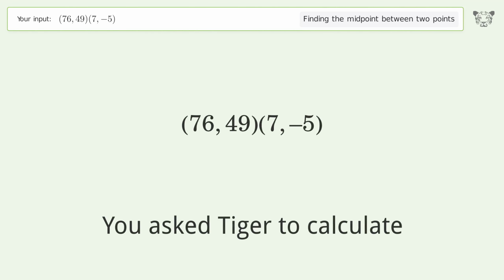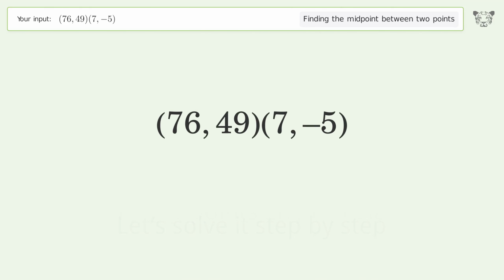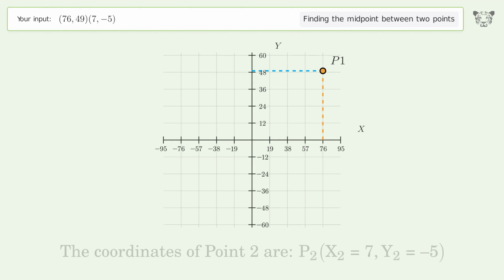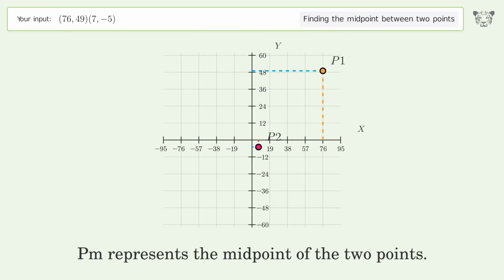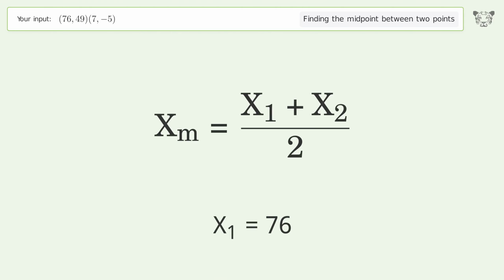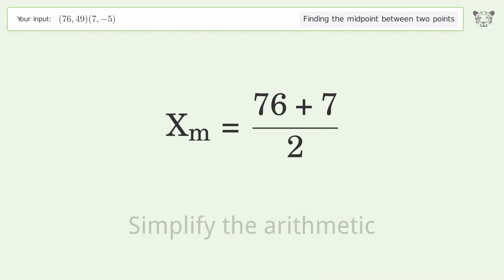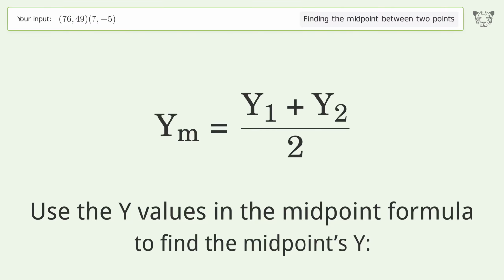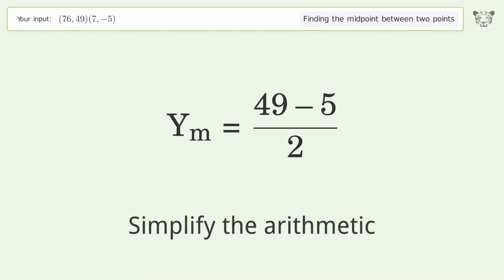Find the midpoint between two points p1 (76,49) and p2 (7,-5): Step-by-Step Video Solution